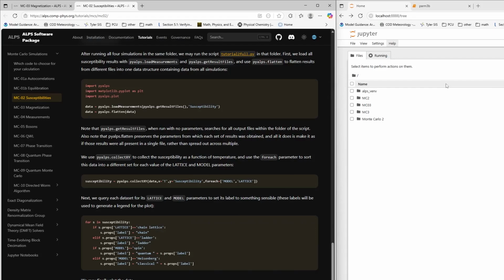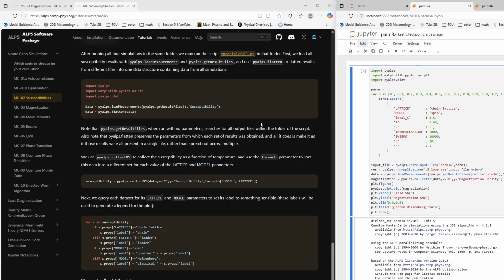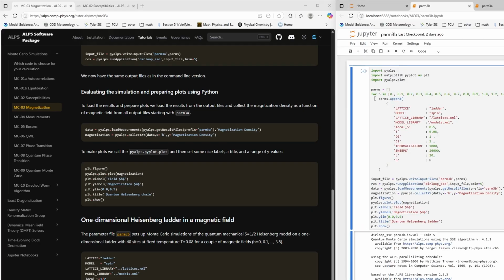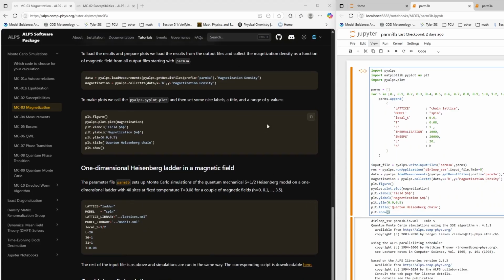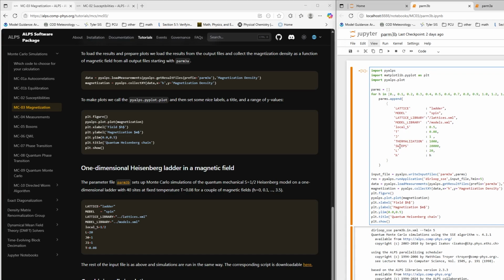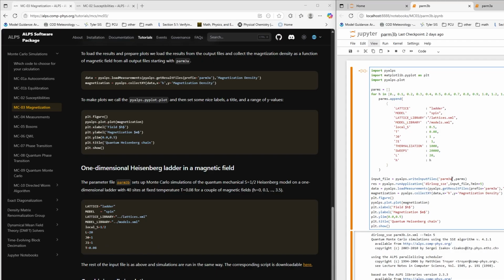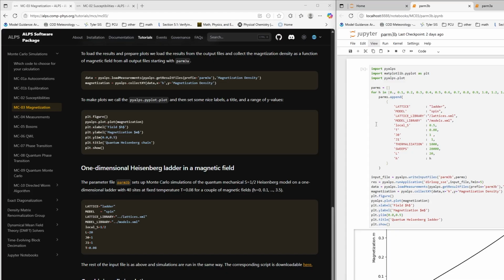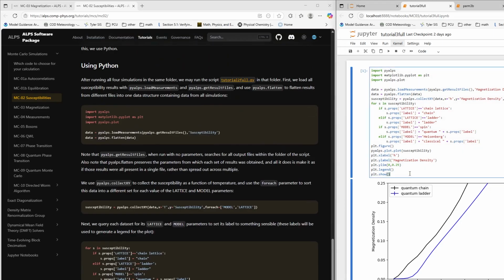Magnetization of Quantum Heisenberg Models for 1D Chains and Ladders.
This video is a walkthrough of ALPS tutorial on magnetization of quantum spin chains and ladders. Video credit: Patrick Calomeris and ALPS collaboration.